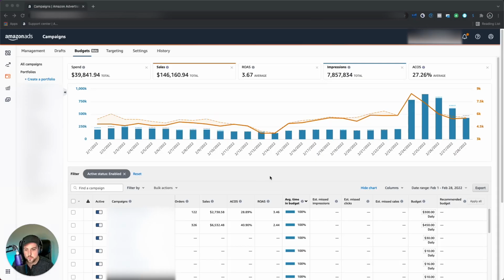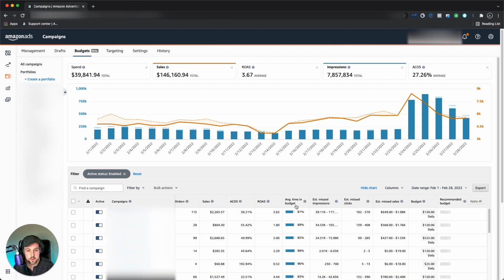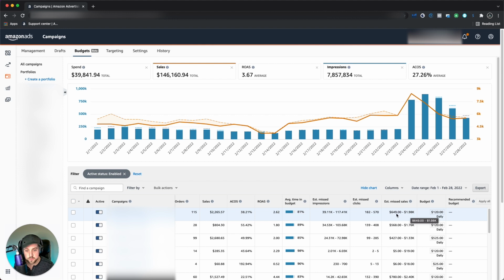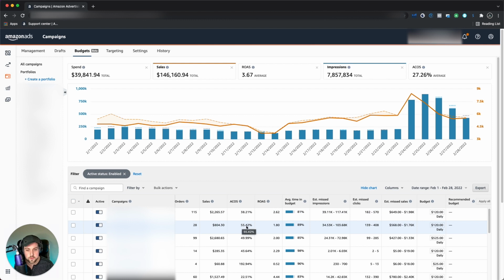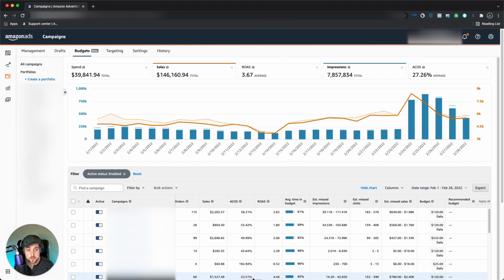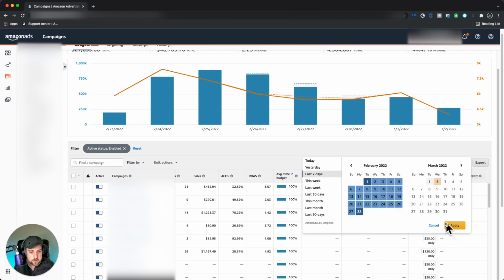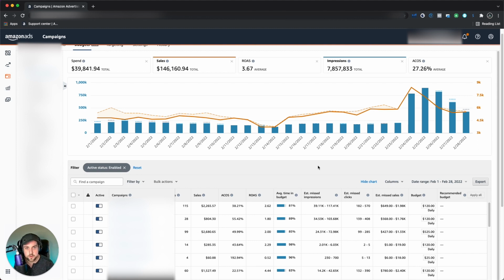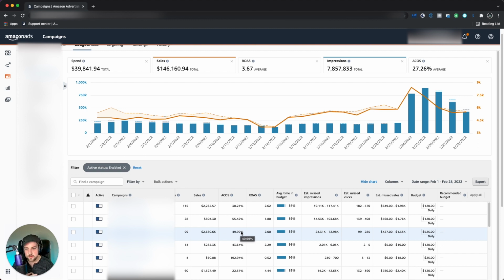Amazon Advertising Budgets Walkthrough | Stop Missing Out On Sales!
In today's video we are going to be talking about the importance of monitoring your budgets on your advertising campaigns. Learn what campaigns to turn up and what to optimize very quickly and effectively!